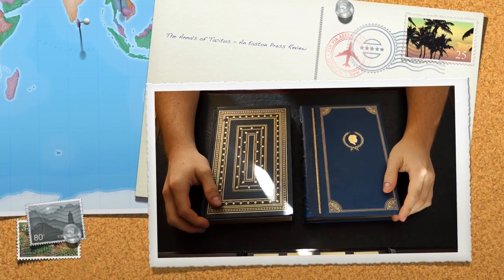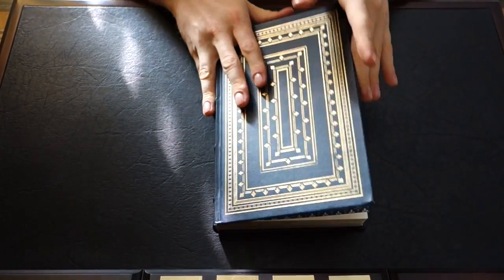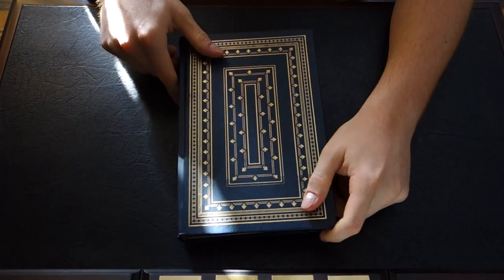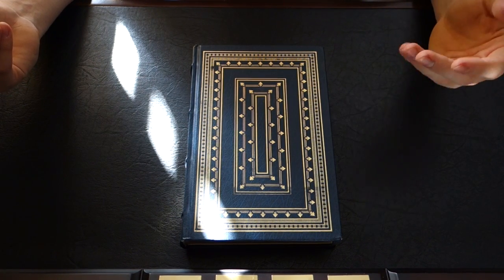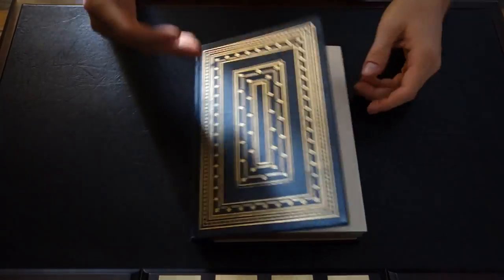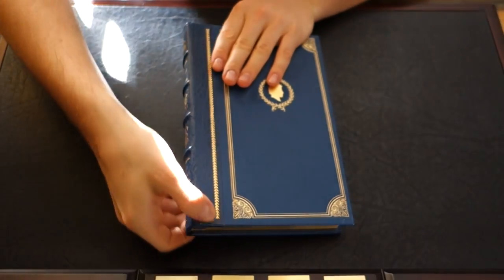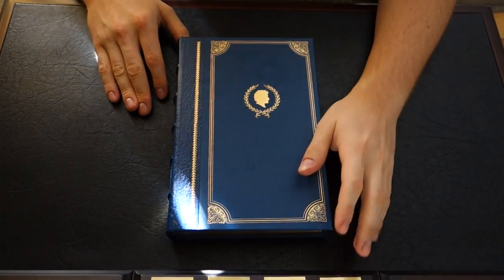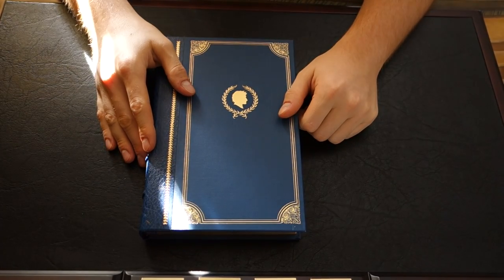The Annals of Tacitus - A Franklin Library Review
A short overview of The Annals of Tacitus published by the Franklin Library.